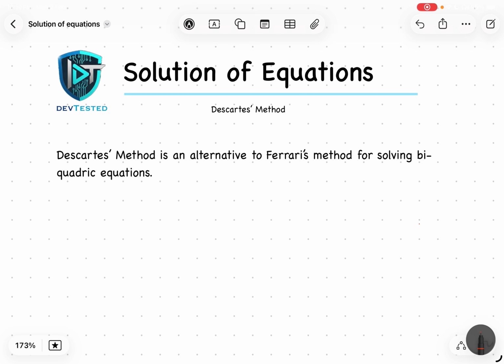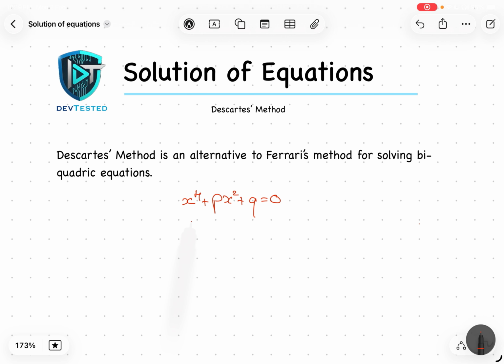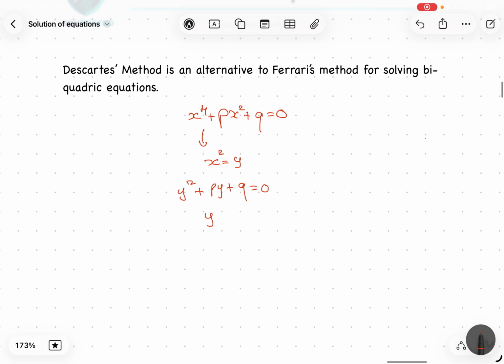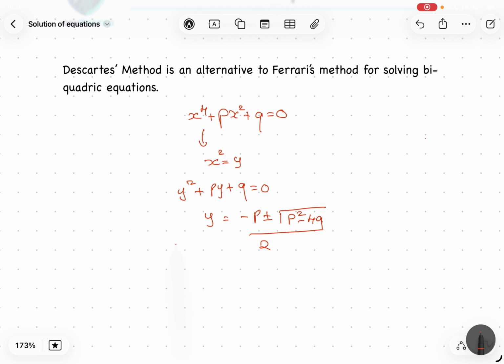Solution of Equations | Lecture 7: A Complete Guide | Descartes’ Method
In this lecture, we explore the Solution of Equations with a complete guide to the Descartes’ Method. Learn key concepts, rules, and methods step by step to strengthen your foundation in algebra.